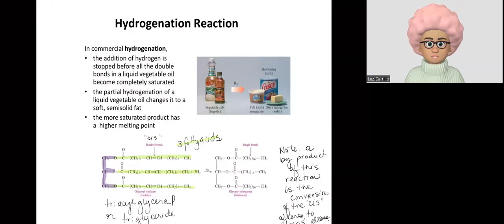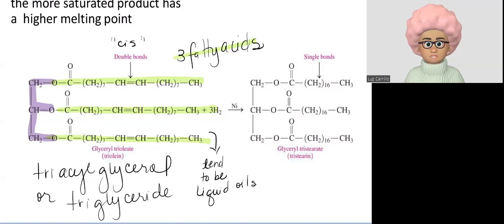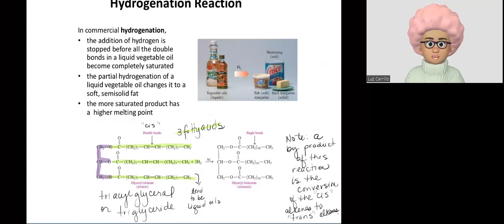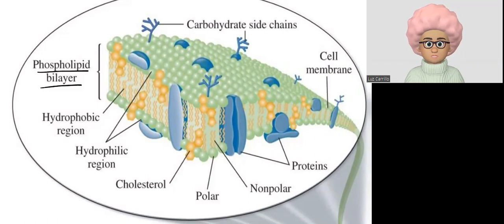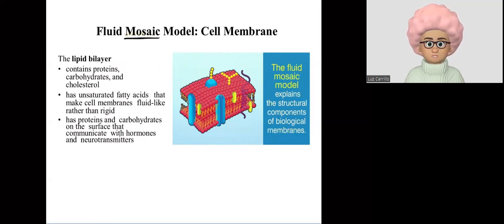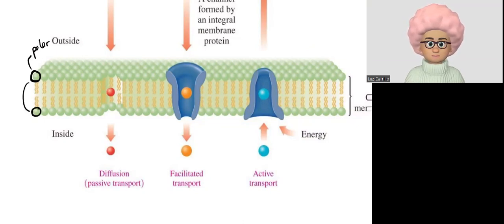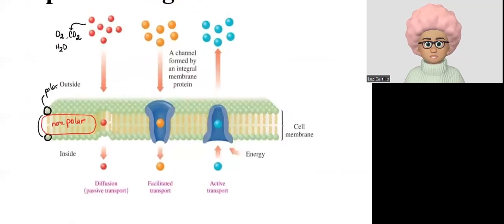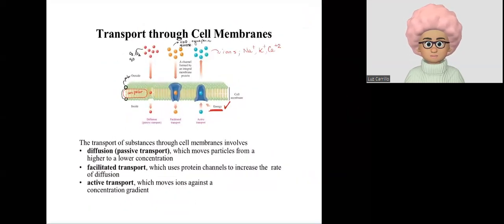CH7:Attractive Forces_Video4